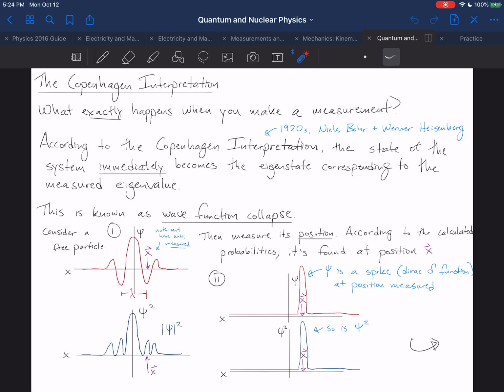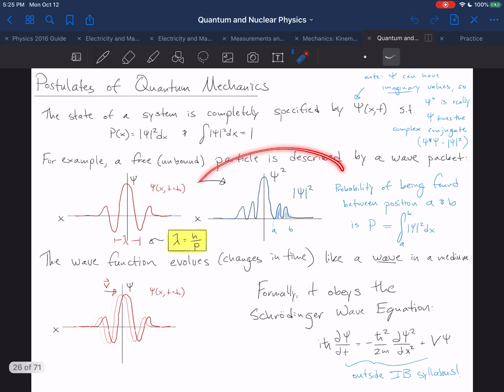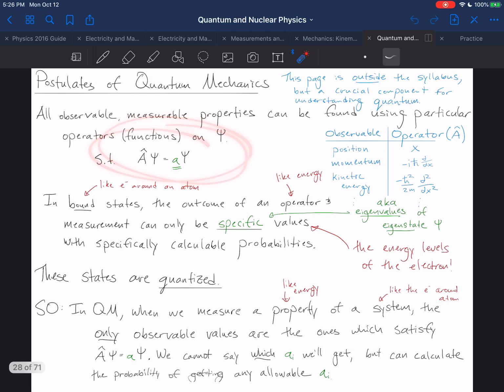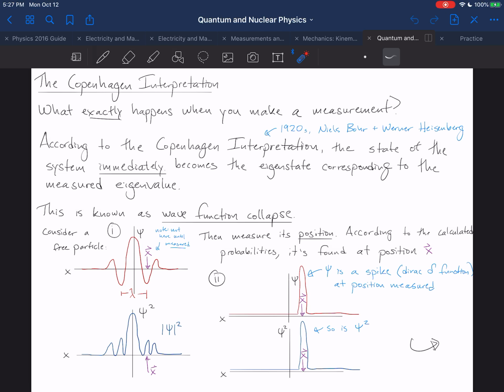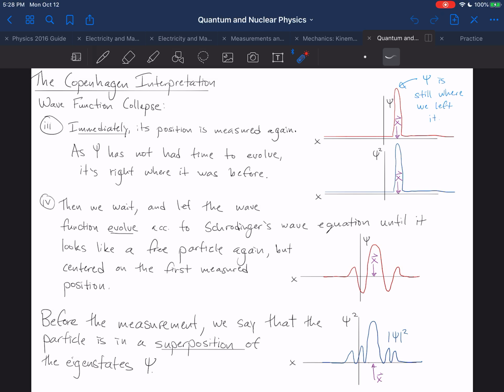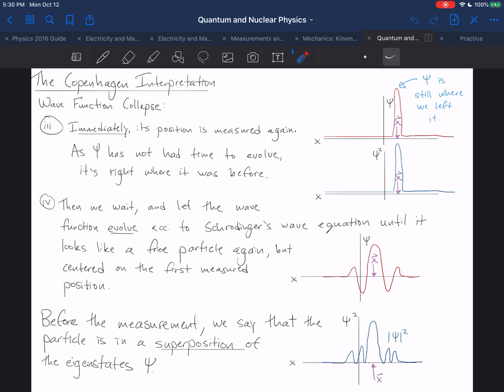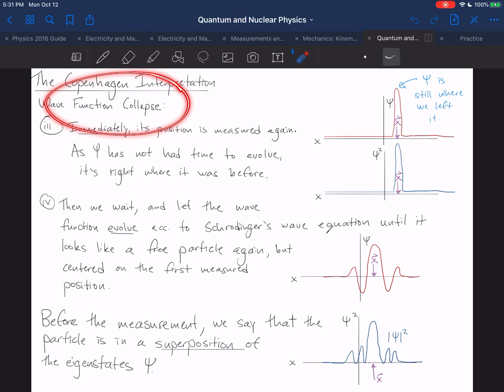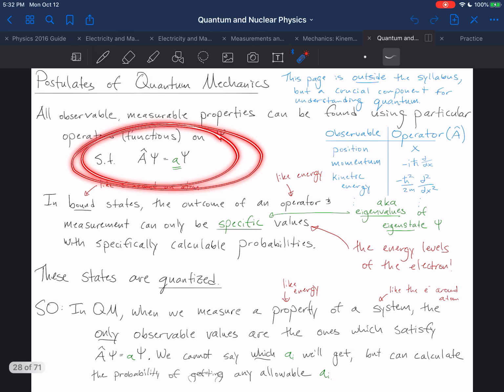Topic 12.1.16 - The Copenhagen Interpretation